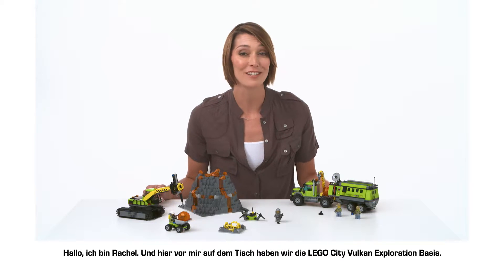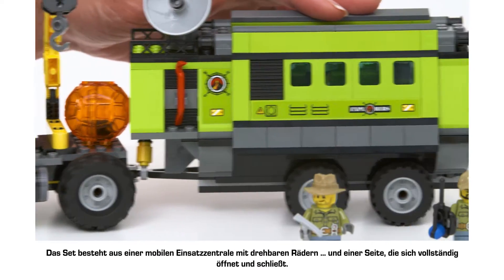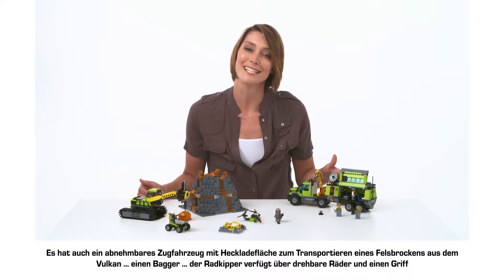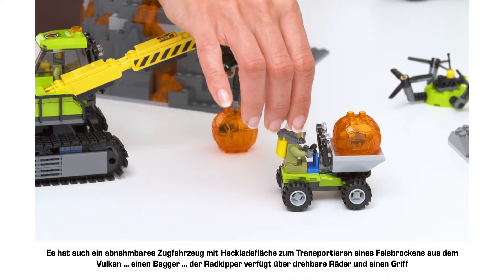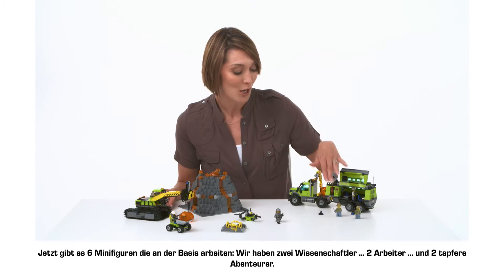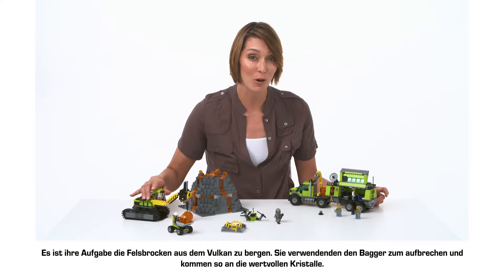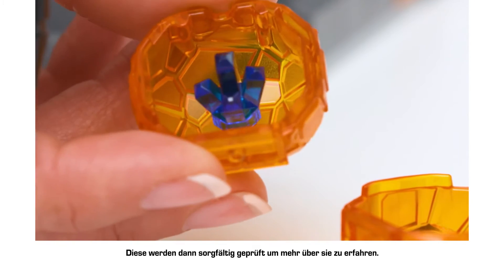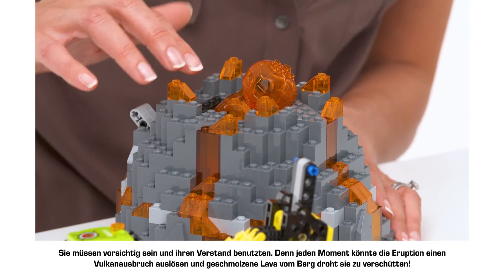LEGO CITY Vulkan-Forscherstation 60124 Volcano Exploration Base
Hilf den Wissenschaftlern und Forschern, neue Erkenntnisse über den Vulkan zu gewinnen! Suche nach einem geeigneten Platz zum Aufstellen der Forscherstation, damit die Wissenschaftler die nötige Ausrüstung zur Hand haben. Benutze dann den Bagger und den Kipper, um Felsbrocken auf dem Gestell zu platzieren und aufzubrechen, damit du die Kristalle finden kannst. Lass die Drohne über den Vulkan fliegen, um dir einen Überblick aus der Vogelperspektive zu verschaffen. Wissenschaft ist der Hammer!
Take part in the big discoveries with the Volcano Exploration Base, featuring a volcano with eruption function, mobile operations center with detachable truck cab and side opening lab, large excavator with extendable hammer arm that moves up and down, drone with spinning rotors, wheeled dumper, ‘lava' boulders with crystal elements inside and various tools. Includes 6 minifigures.